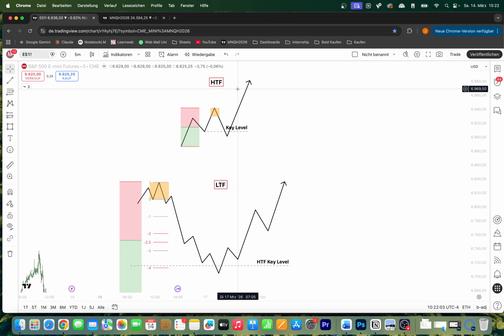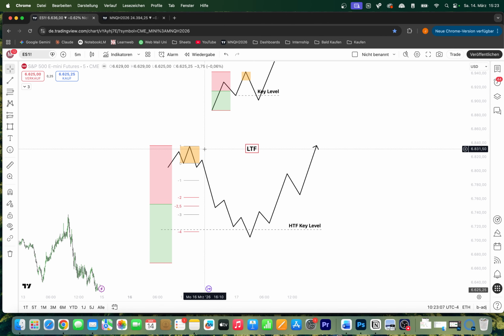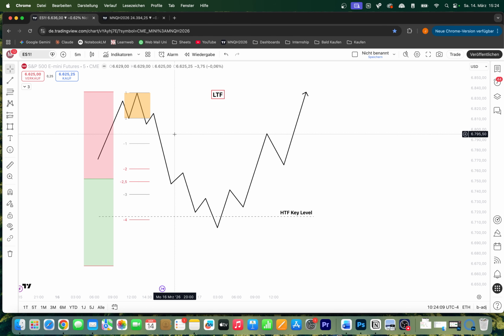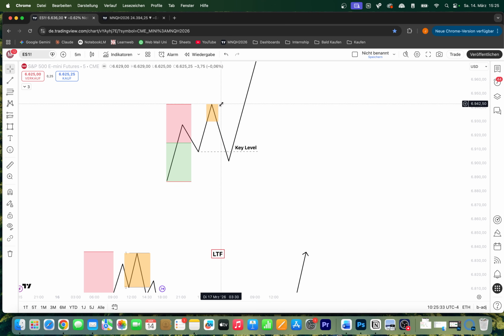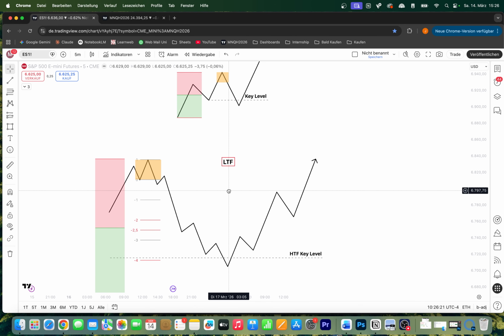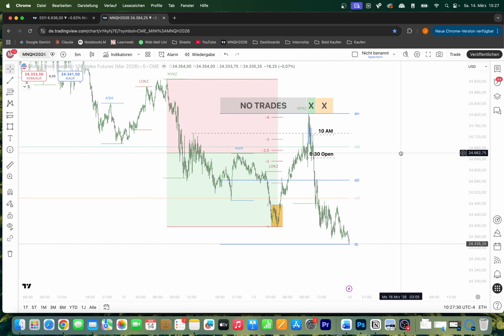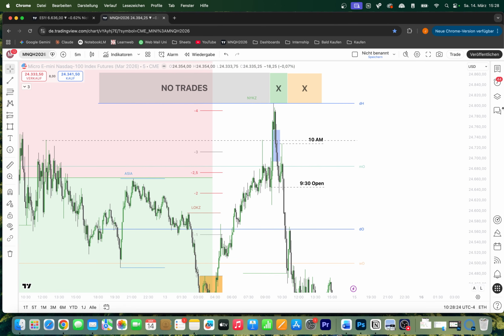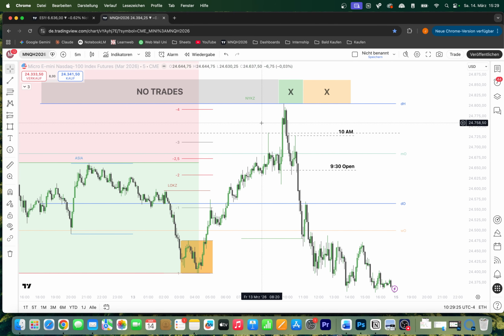How to project Standard Deviation (STDV) Advanced